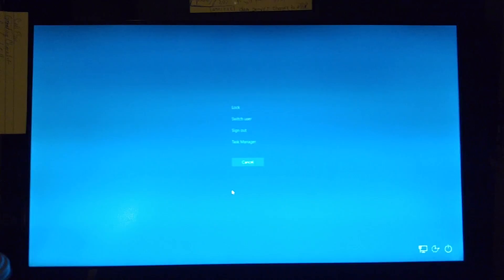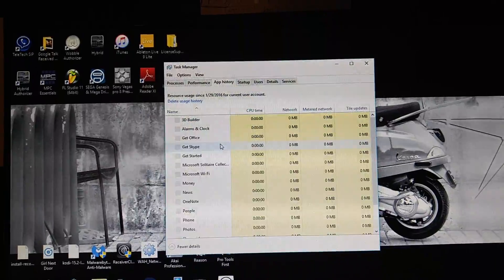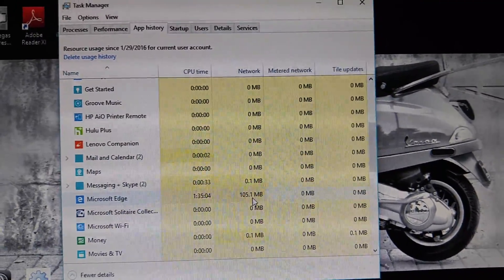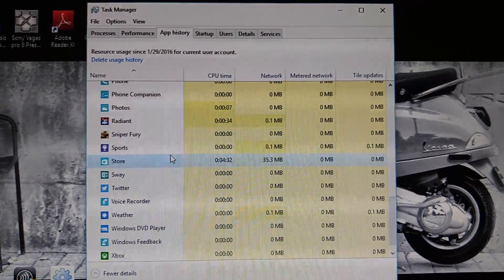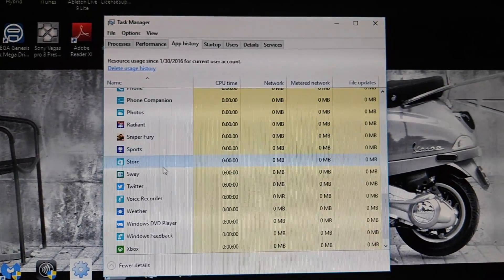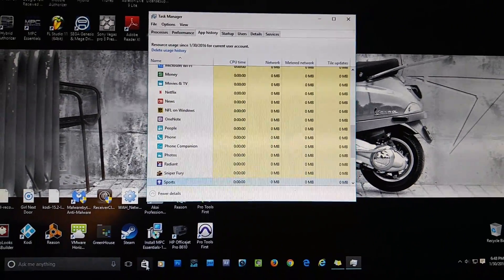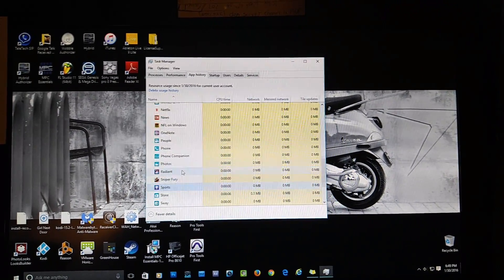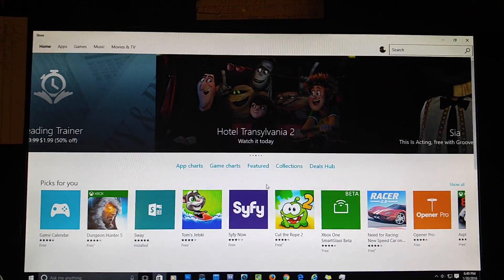Windows 10 store won't open Quick FIX!!!!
I had not been able to open the windows 10 store for about a week I searched online and could not find in the answers but a lot of people have the same problem. Very quick fix take a look at this video you have your store up and running in no time